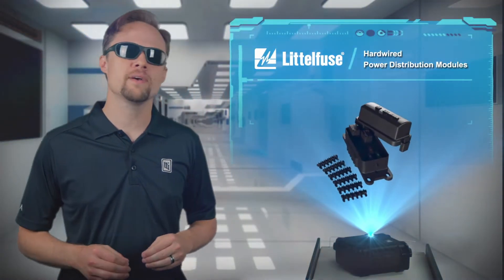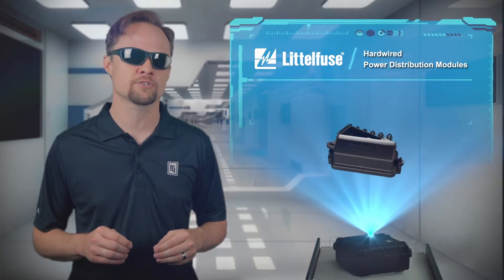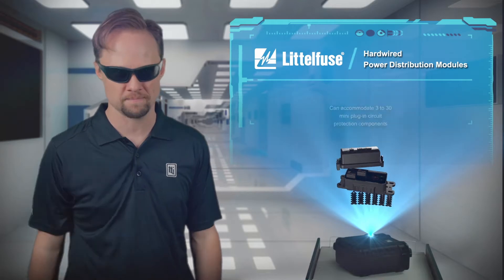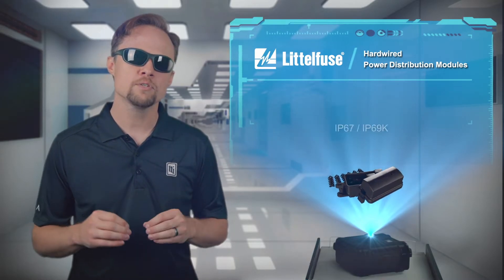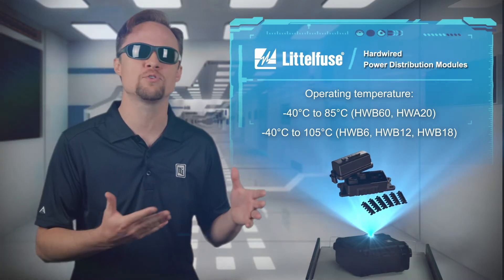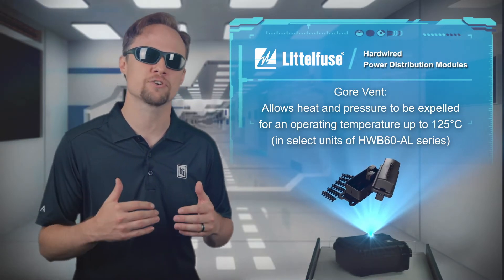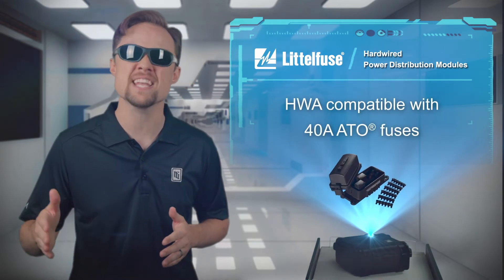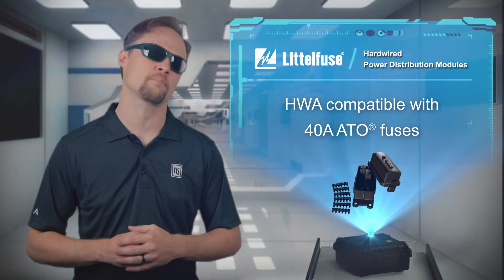Littelfuse’s Hardwired Power Distribution Modules - Tech Specs | TTI, Inc. (PDM)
Littelfuse’s hardwired power distribution modules (PDM) for vehicles or commercial equipment consolidate the components needed for accessory and overflow circuits in one location. The power distribution modules include the HWB series and HWA series modules that are equipped with best-in-class IP67 and IP69K water-proof and dust-tight sealings that also protect the sensitive internal components from corrosion and salt spray.